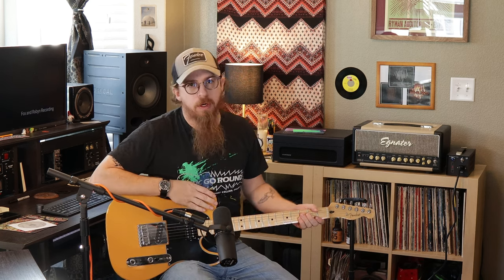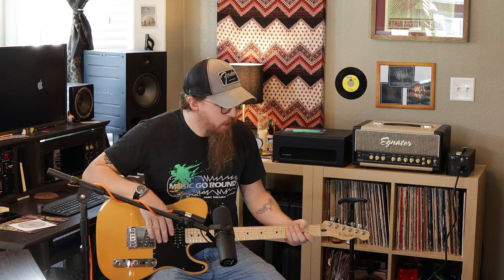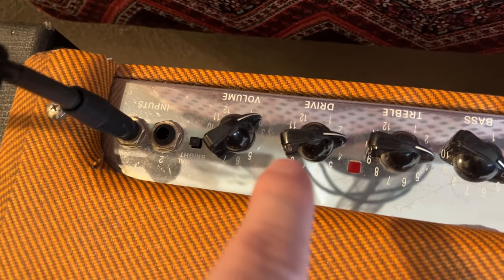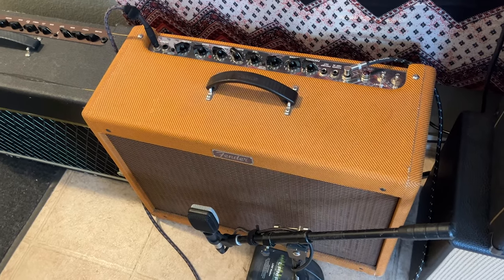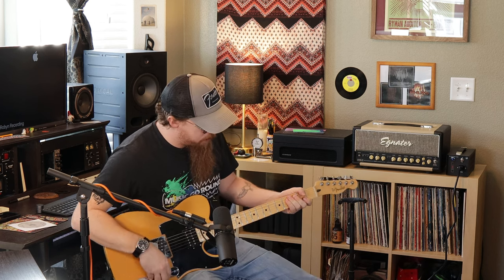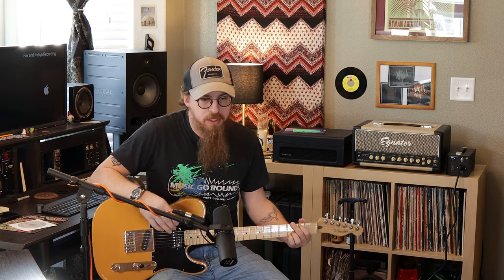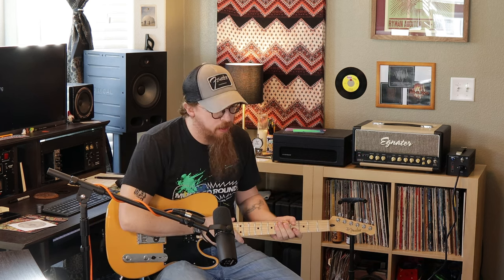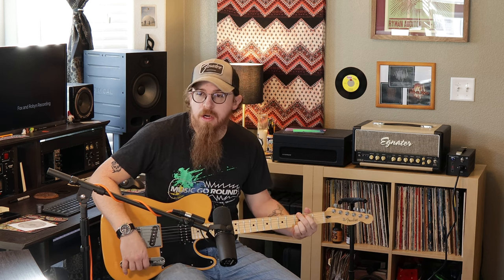“Fender Does the Blues: Iconic Tone in Action!” | Fox and Robyn Recording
We go over the sounds of our Fender Blues Deluxe guitar amp...